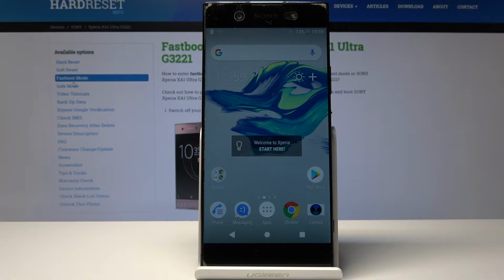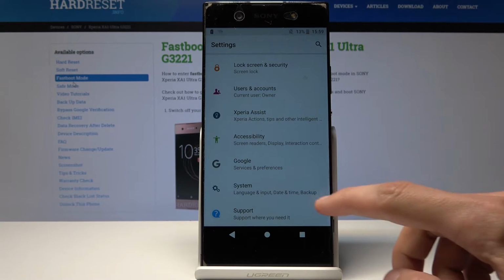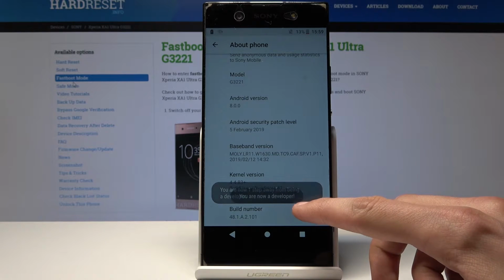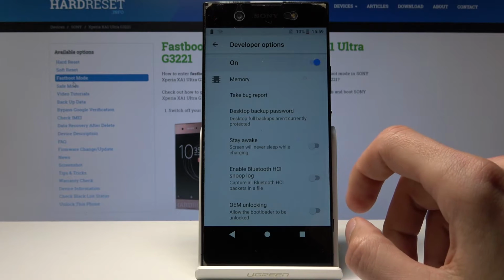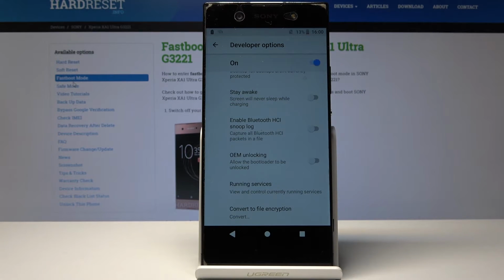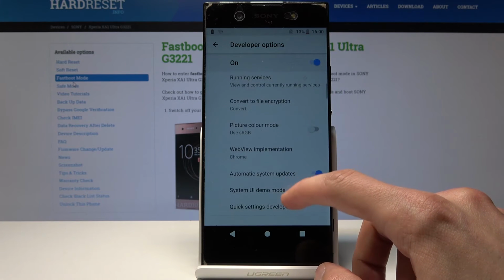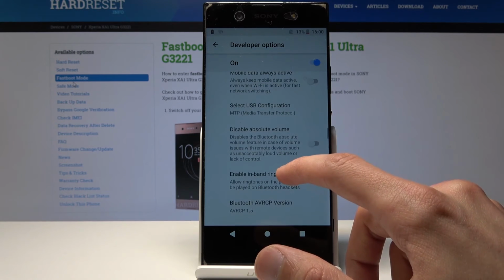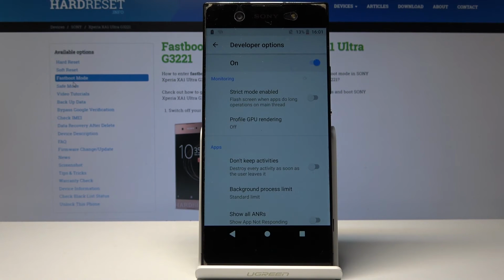How to Enter Developer Options in Sony Xperia XA1 Ultra - Advanced Developer Features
Learn more about SONY Xperia XA1 Ultra:
Take a look at the video tutorial above in order to activate the hidden options blocked by the manufacturer. You will be able to enable the Developer Options in your Sony device with a few simple steps. Come along with all the features, which usually are invisible. You can unlock OEM or allow USB Debugging for example.

How to enter developer options in SONY Xperia XA1 Ultra? How to get access to the developer options in SONY Xperia XA1 Ultra? How to activate developer options in SONY Xperia XA1 Ultra? How to allow developer options in SONY Xperia XA1 Ultra? How to allow OEM Unlock in SONY Xperia XA1 Ultra?